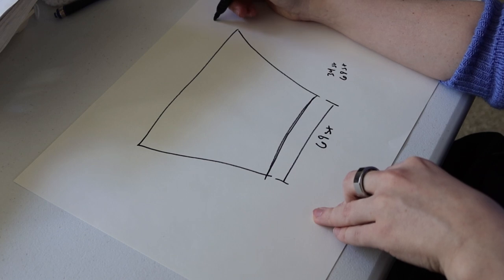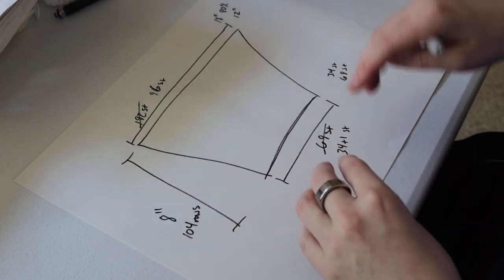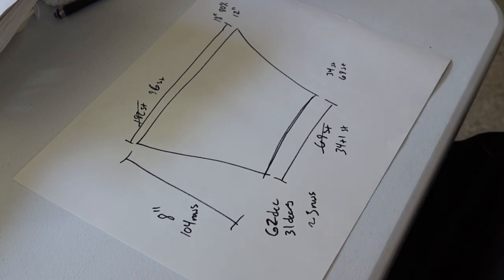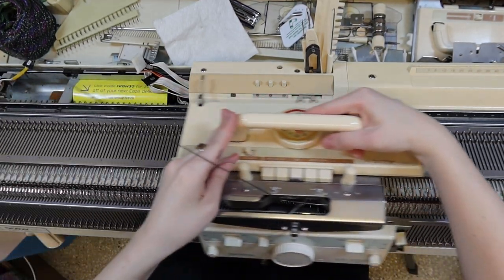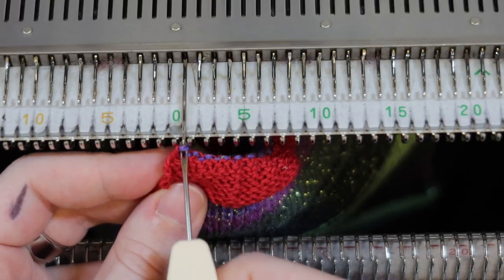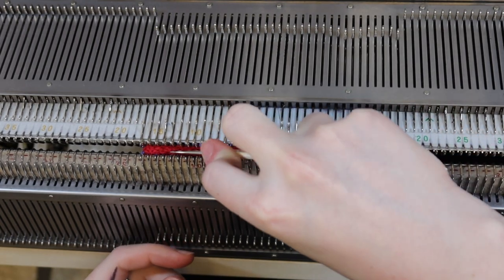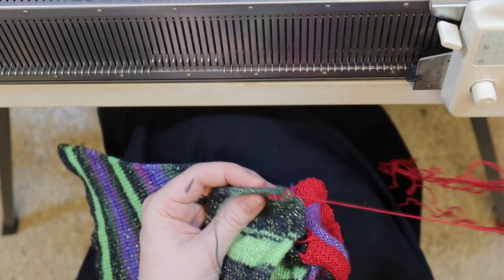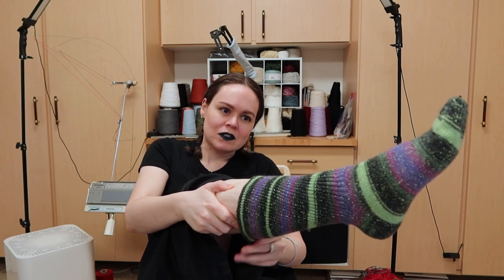Tall ribbed socks| Machine knitting tutorial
I couldn't resist this Halloween yarn. So let me use this as an excuse to teach y'all how to draft a tall, ribbed, sock cuff based on my free sock pattern generator.

I made these socks on my Brother kh-910 standard gauge knitting machine with Hobbii Halloween Sock Wool Glitter in color 02.

The yarn (it's seasonal so it may not still be available)